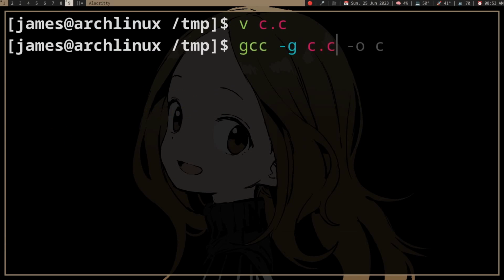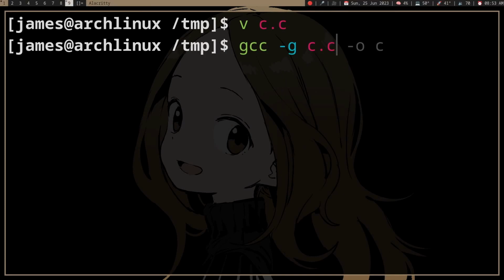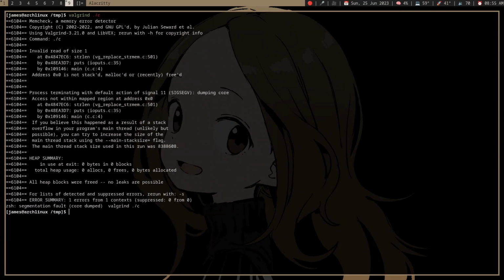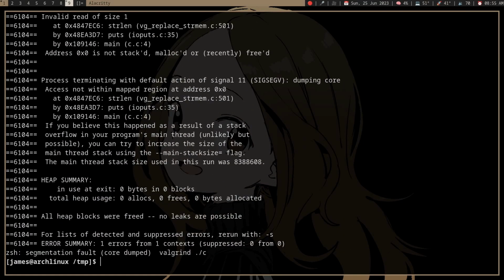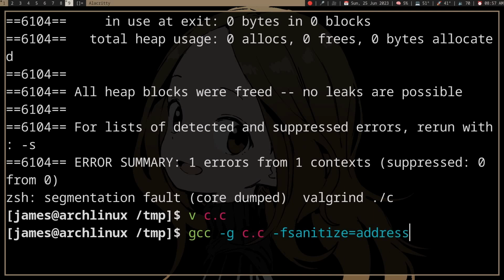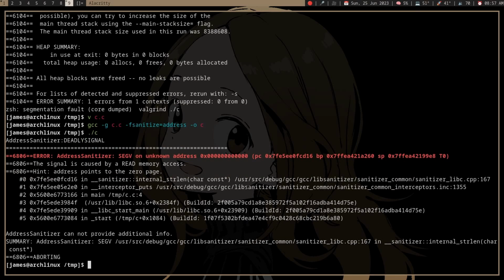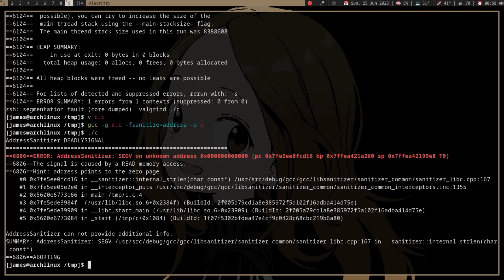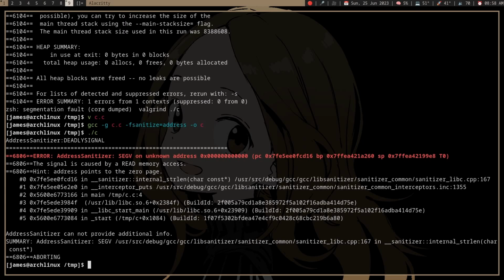How to Debug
Debugging segmentation faults and memory leaks in the C programming language with Valgrind and AddressSanitizer